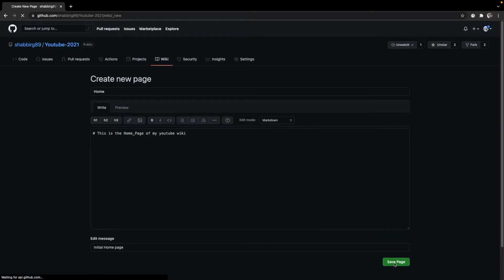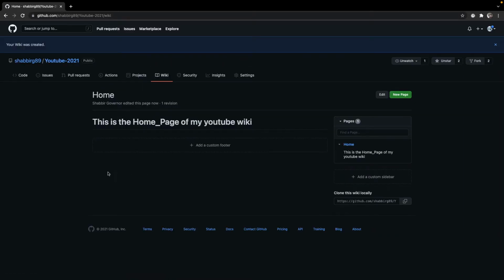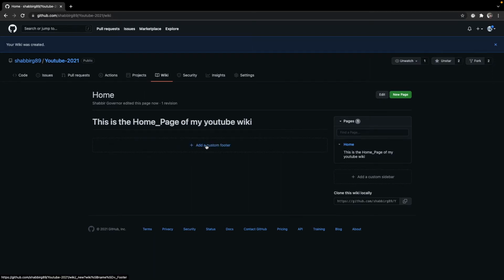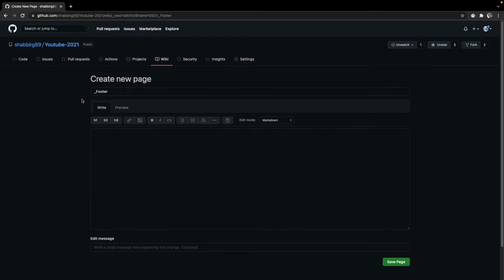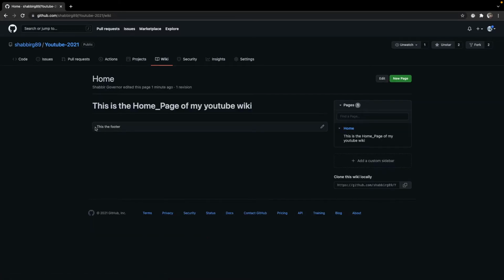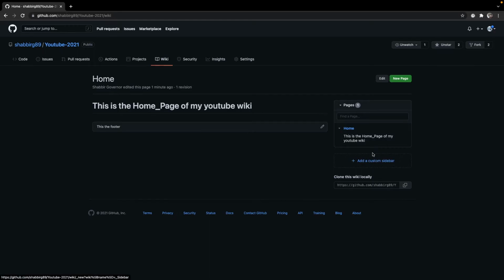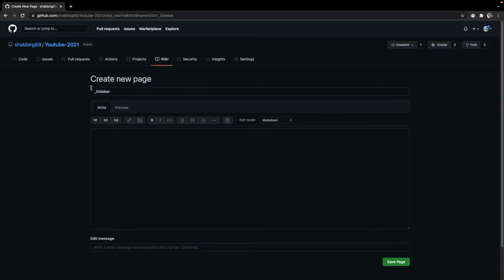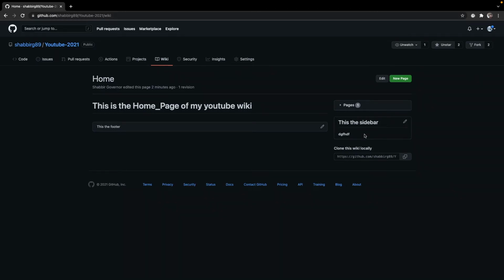How to document your code with GITHUB WIKI..!!